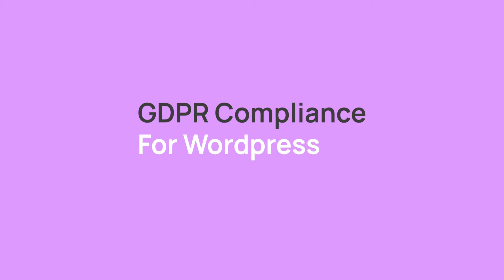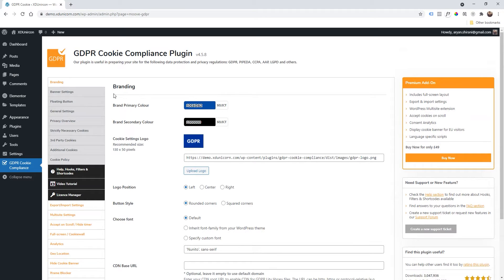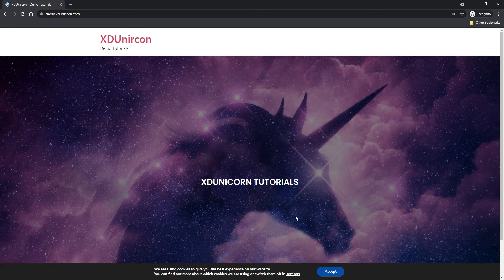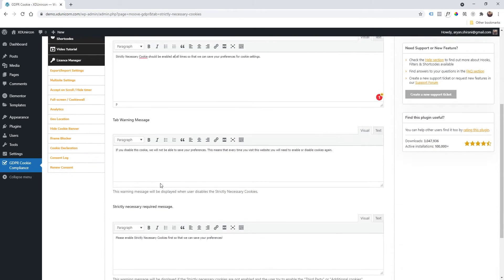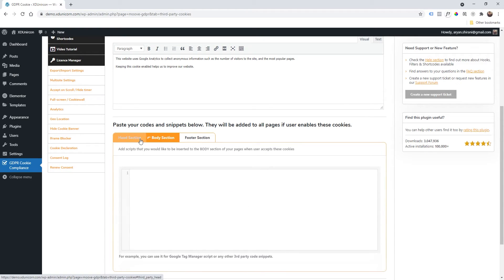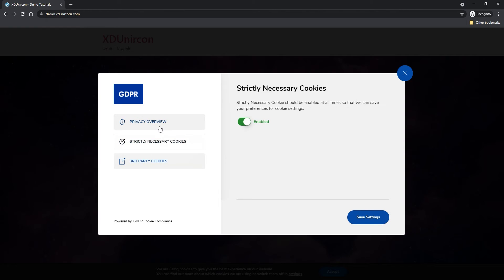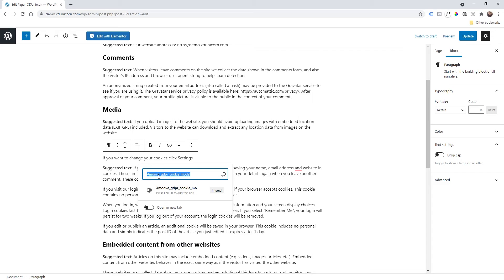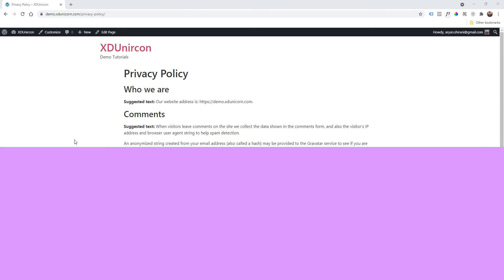How to add cookie bar for GDPR Compliance in Wordpress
In this tutorial I will show you how to add a Cookie Bar for GDPR Compliance on WordPress, and how to set third-party cookies to work correctly based on the user choice.